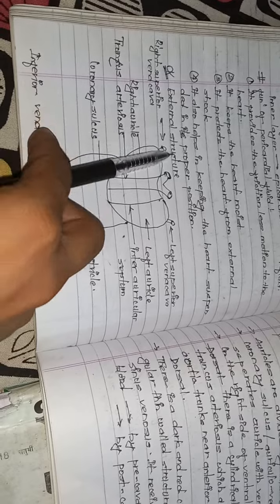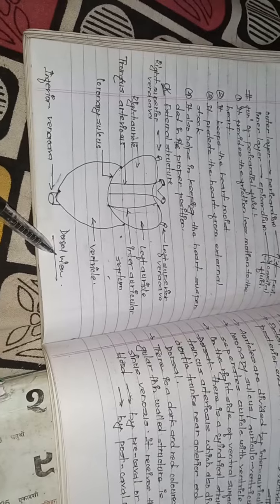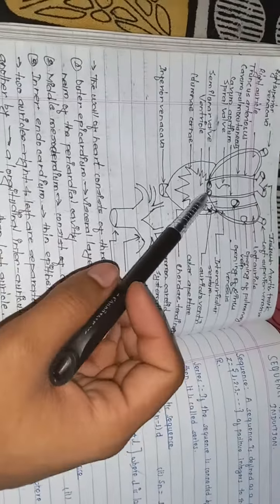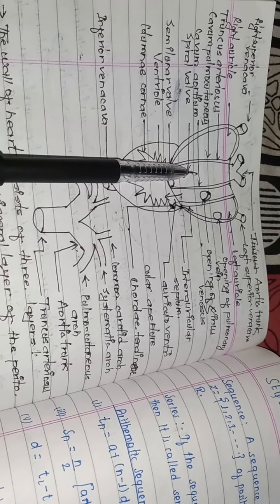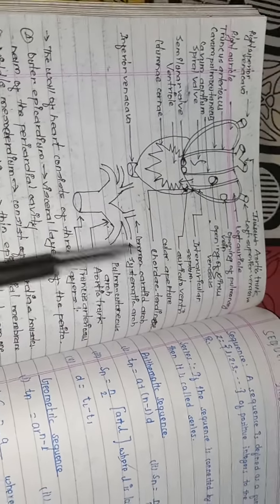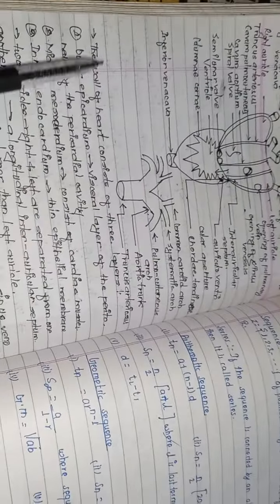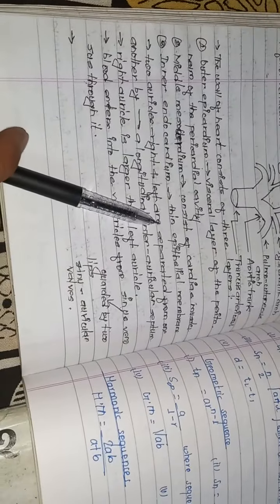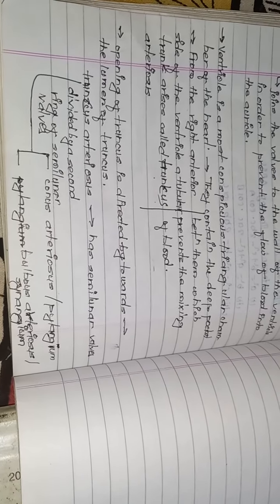Working mechanism of heart of 🐸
Thank you for having a sight on our video. I hope you like it and give us feedback and suggestions for making the latest easier and more notable for MCQ.